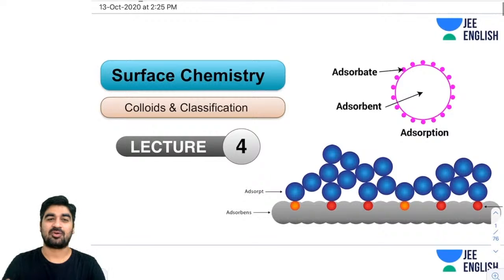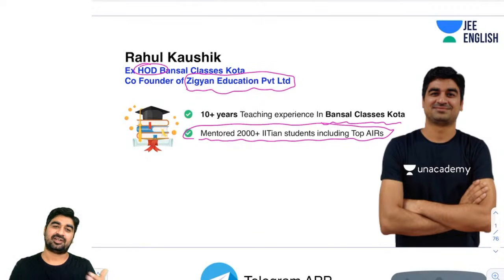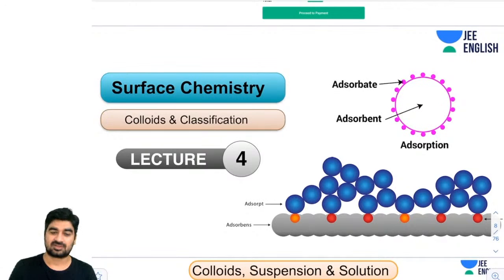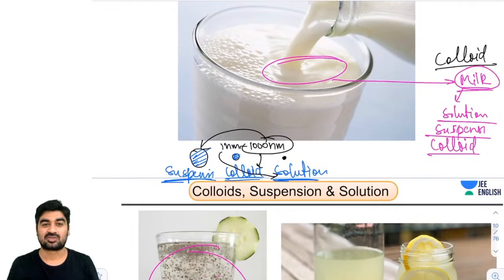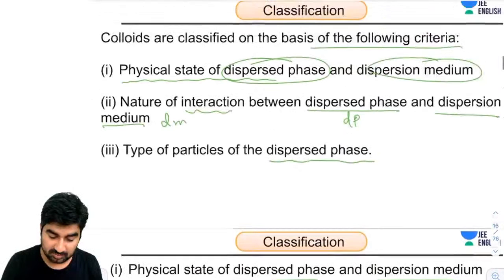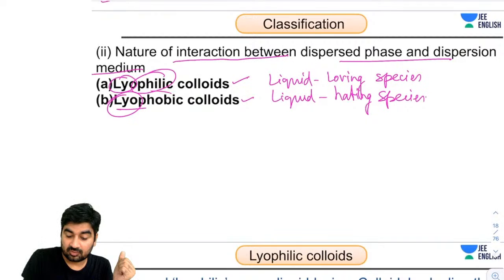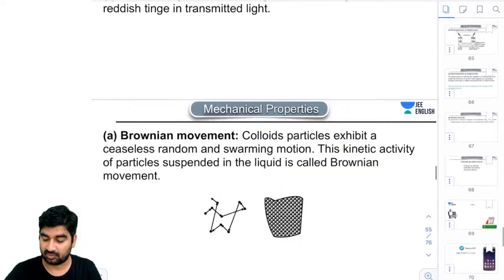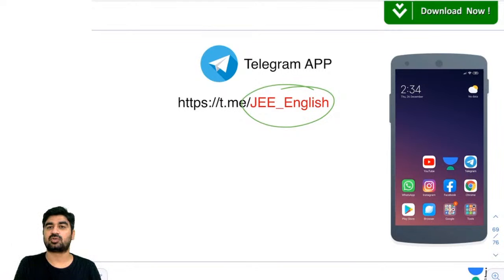JEE: Surface Chemistry L4 | Colloids | Class 12 | JEE English | IIT JEE Chemistry | Rahul Kaushik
Unacademy JEE English brings you a Chemistry Session to prepare you for JEE Mains 2021. In this session, Rahul Kaushik will be discussing the concept of Surface Chemistry - Colloids & Classification and tips & tricks to solve questions and will help you revise the topic according to JEE Mains 2021. Watch this video to know some of the best shortcuts to solve the JEE Mains question paper.

Unacademy Subscription Benefits:

1. Learn from your favorite teacher
2. Dedicated DOUBT sessions
3. One Subscription, Unlimited Access
4. Real-time interaction with Teachers
5. You can ask doubts in a live class
6. Limited students
7. Download the videos & watch offline